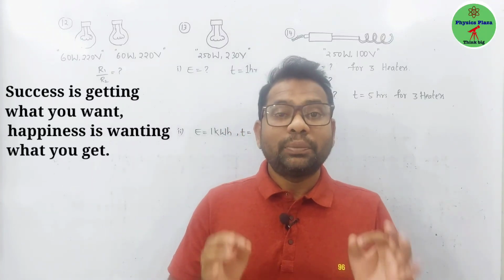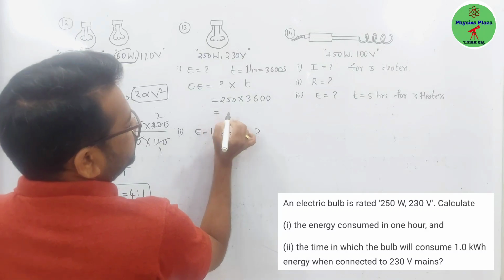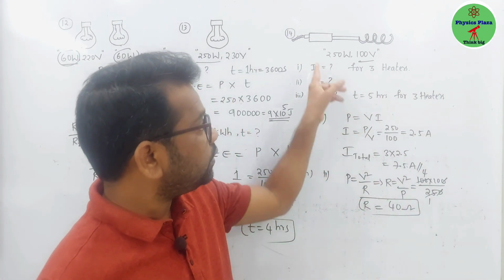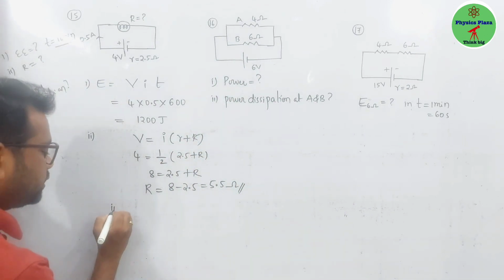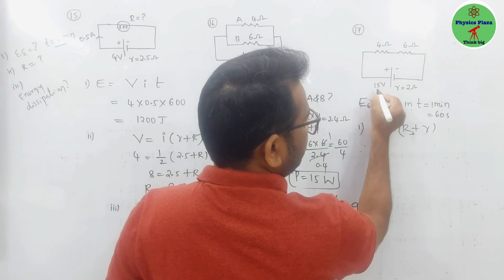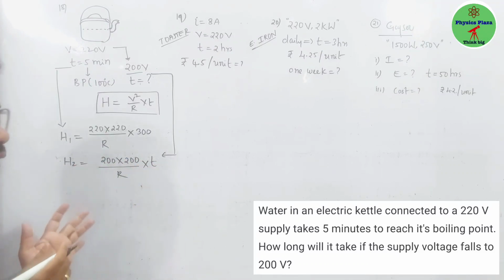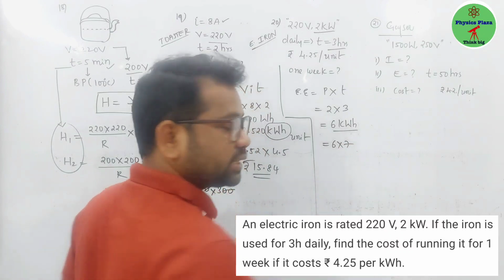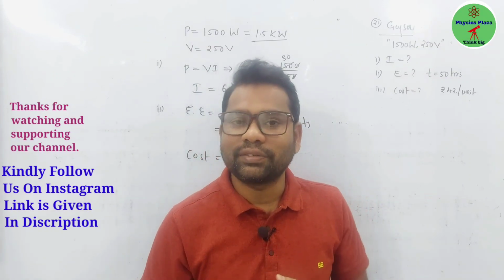Current Electricity |Numericals |Exercise-8C |Chapter-8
Electric current - The amount of charge flowing through one cross section of a conductor is called Electric current. Its SI Unit is Ampere (A)

POTENTIAL: The electric potential at a point is defined as the amount of work done per unit charge in bringing a positive test charge from infinity to that point. The S.I. unit of electric potential is volt.

The potential difference (p.d.) between two points is equal to the work done per unit charge in moving a positive test charge from one point to the other. It's S.I. unit is volt. It is a scalar quantity.

RESISTANCE:
The obstruction offered to the flow of current by the conductor (or wire) is called it's resistance.
The S.I. unit of resistance is Ohm.

OHM'S LAW:
According to Ohm's law, the current flowing in a conductor is directly proportional to the potential difference applied across it's ends provided that the physical conditions and the temperature of the conductor remain constant.
If a current I flows in a conductor when the potential difference across it's ends is V and R is the resistance, then according to Ohm's law V = IR.

The conductors which do not obey the Ohm's law are known as the non-ohmic resistors (or non-linear resistances). Examples — LED, solar cell, junction diode, etc.

In a thick conductor, electrons get a larger area of cross section to flow as compared to a thin conductor, therefore a thick wire offers less resistance. The resistance of a conductor is inversely proportional to it's area of cross section (a), normal to the direction of flow of current i.e.,

In a long conductor, the number of collisions of free electrons with the positive ions will be more as compared to a shorter one. Therefore, a longer conductor offers more resistance. Hence, the resistance of a conductor is directly proportional to the length of the wire.
With the increase in temperature of a conductor, the random motion of electrons increases. As a result, the number of collisions of electrons with the positive ions increase. Hence, the resistance of a conductor increases with an increase in it's temperature.

The three factors on which the resistance of wire depends are —

Dependence on length of the wire — the resistance of a wire is directly proportional to the length of the wire.
R ∝ l
Dependence on the thickness of the wire — the resistance of a wire is inversely proportional to it's area of cross section (a) normal to the direction of flow of current.
Specific resistance of a material is the resistance of a wire of that material of unit length and unit area of cross section.
The S.I. unit of specific resistance is ohm × metre or (Ω m)
Dependence on the temperature of the wire — the resistance of conductor increases with an increase in it's temperature.
Standard resistors are made of magnanin, constantan etc. for which the specific resistance is high and the effect of change in temperature on their resistance is negligible

The material used for making fuse wire is an alloy of lead and tin because it's melting point is low and it's specific resistance is more than that of copper or aluminium so that the resistance of a short and thin fuse wire is more than that of the connecting wire. It permits current upto it's safe limit to pass through it, but an excessive current melts it so that it blows off and the circuit is broken.

e.m.f — e.m.f of a cell is defined as the energy spent (or the work done) per unit charge in taking a positive test charge around the complete circuit of the cell. (i.e., in the circuit outside the cell as well as in the electrolyte inside the cell).

Terminal voltage — The terminal voltage of a cell is defined as the work done per unit charge in carrying a positive test charge around the circuit connected across the terminals of the cell.

Internal resistance — The resistance offered by the electrolyte inside the cell, to the flow of current, is known as the internal resistance of the cell.

The factors on which the internal resistance of a cell depends are —

The surface area of the electrodes — larger the surface area of electrodes, less is the internal resistance.
The distance between the electrodes — more the distance between the electrodes, greater is the internal resistance.

(i) The household unit of electricity is Kilowatt hour (kWh).

One kilowatt-hour (kWh) is the electrical energy consumed by an electrical appliance of power 1 kilowatt when it is used for 1 hour.

(ii) The voltage of the electricity that is generally supplied to a house is 220 volt.

(iii) The electrical energy is consumed by various